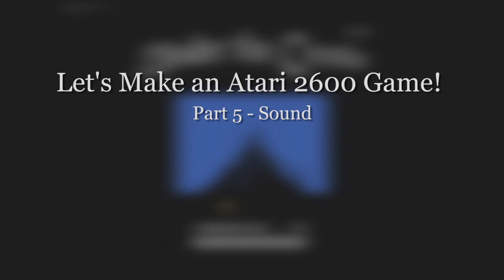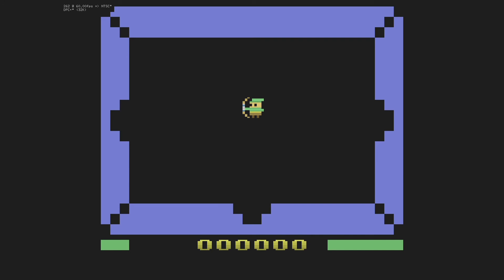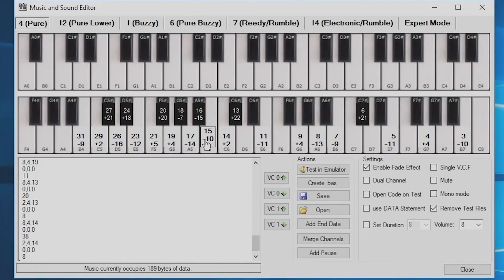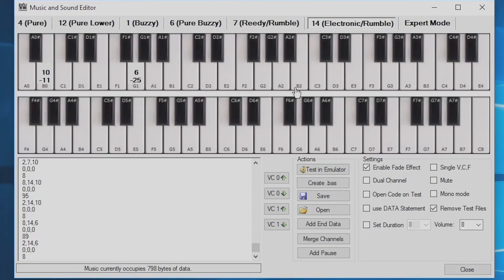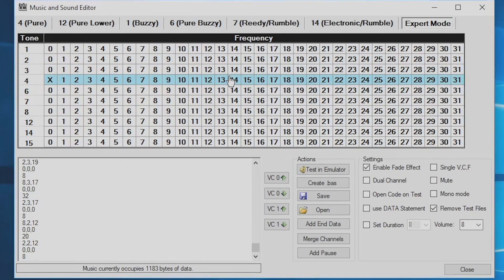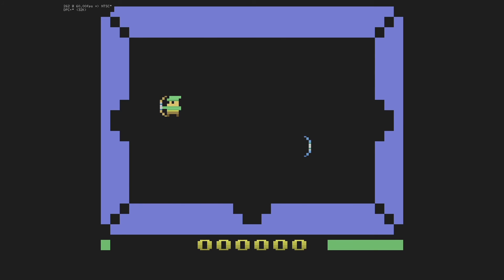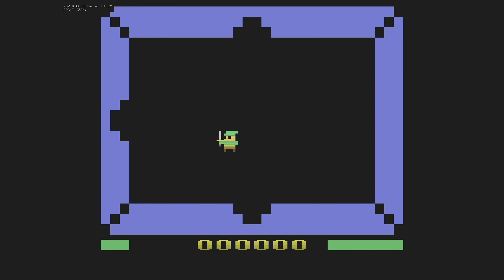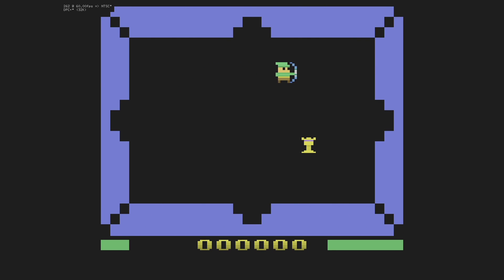Let's Make an Atari 2600 Game! Part 5 - Sound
Sounds are in! But at what cost...?